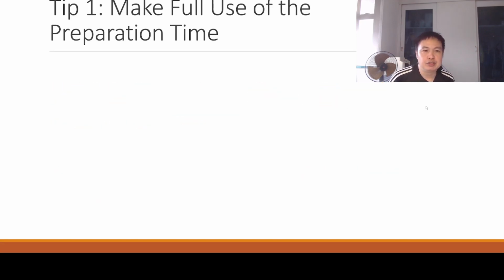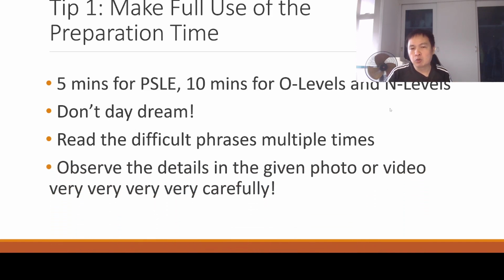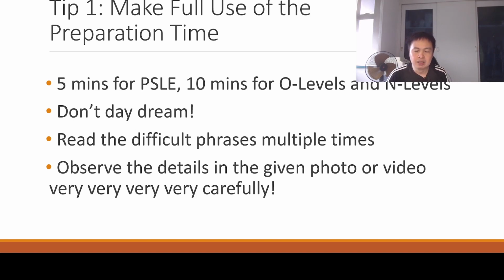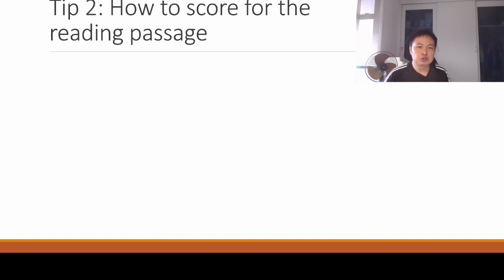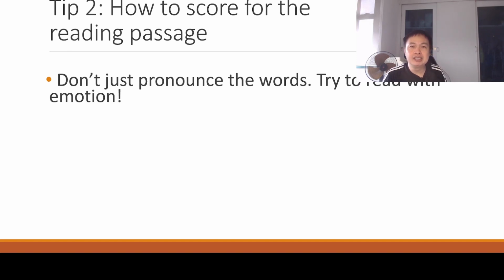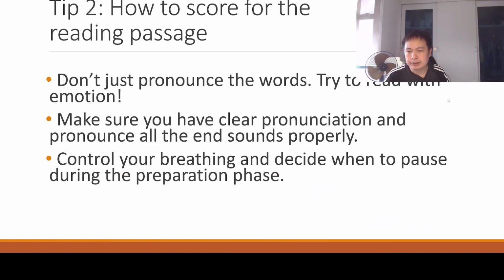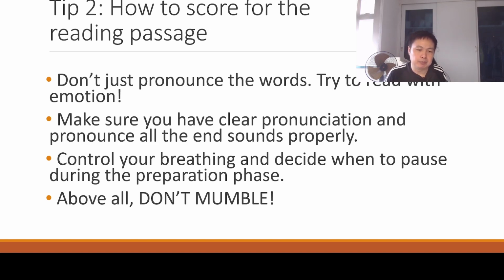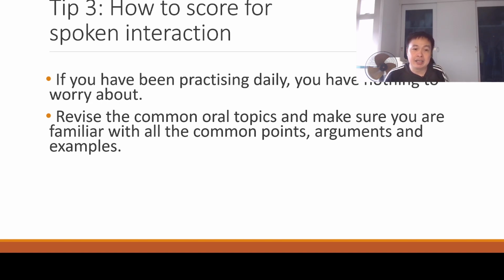PSLE English Oral, N'Levels, O'Levels English Oral - English Oral Final Revision Tips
Contents:
00:00 - Intro
00:42 - English Oral Tip 1
04:02 - English Oral Tip 2
07:43 - English Oral Tip 3
13:19 - How to sign up for English Lessons

2022 English Oral Final Revision Tips
Tip 1: Make Full Use of the Preparation Time
•  5 mins for PSLE, 10 mins for O-Levels and N-Levels
•  Don’t day dream!
•  Read the difficult phrases multiple times
•  Observe the details in the given photo or video very very very very carefully!

Tip 2: How to score for the reading passage
•  Don’t just pronounce the words. Try to read with emotion!
•  Make sure you have clear pronunciation and pronounce all the end sounds properly.
•  Control your breathing and decide when to pause during the preparation phase.
•  Above all, DON’T MUMBLE!

Tip 3: How to score for spoken interaction
•  If you have been practising daily, you have nothing to worry about.
•  Revise the common oral topics and make sure you are familiar with all the common points, arguments and examples.
•  If you are surprised by an unfamiliar question, don’t panic! Stay calm and think on your feet.
•  Above all, DON’T KEEP QUIET!